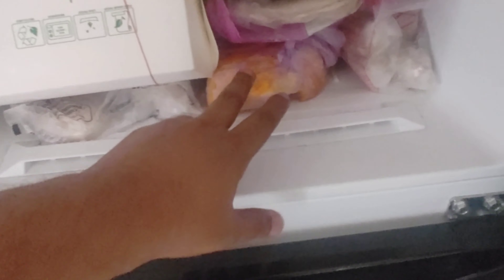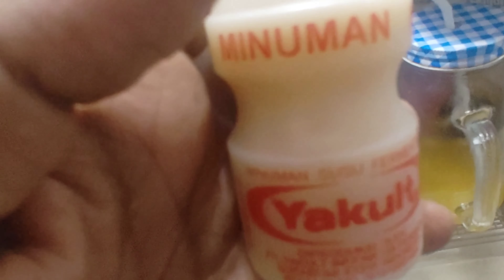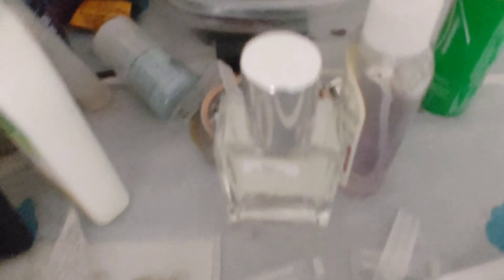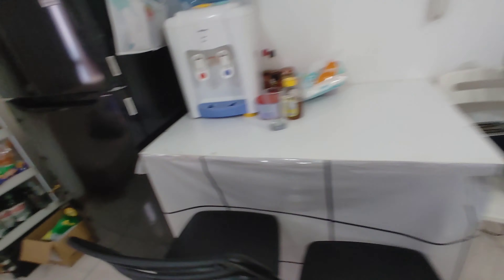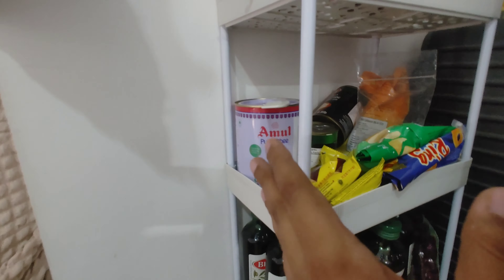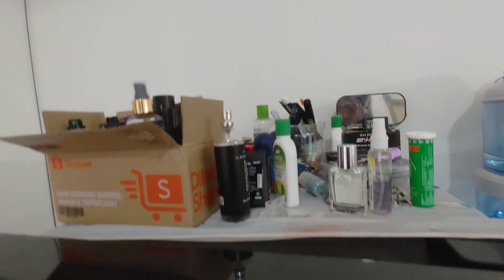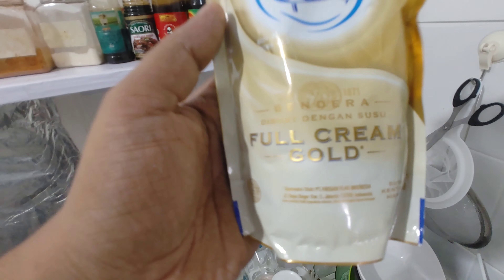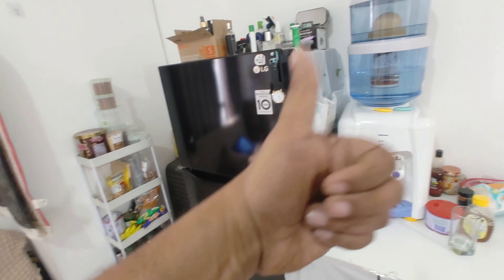whats in my fridge in Indonesia vlog